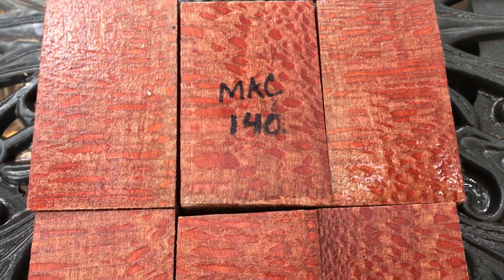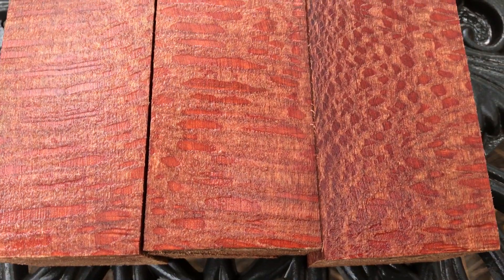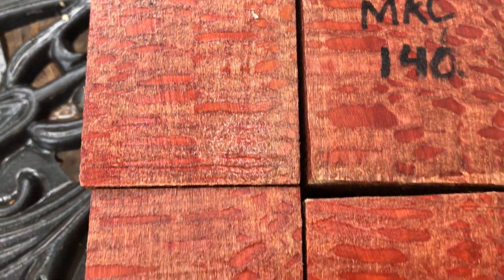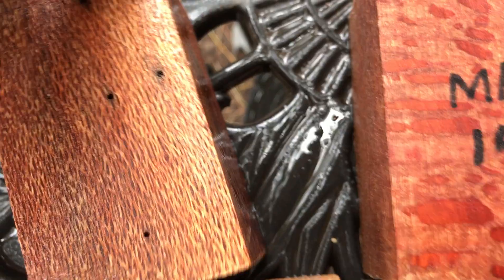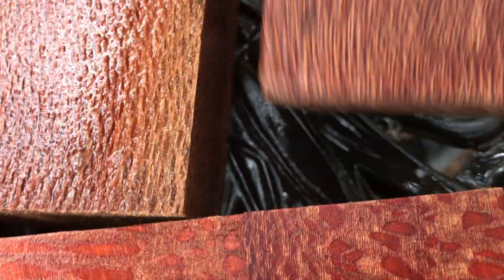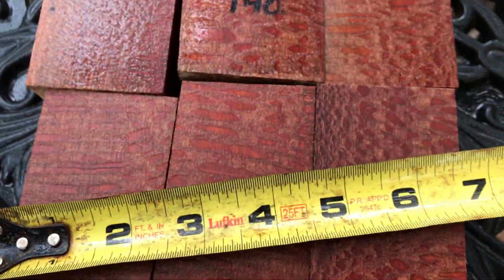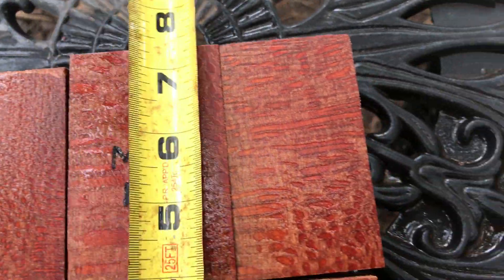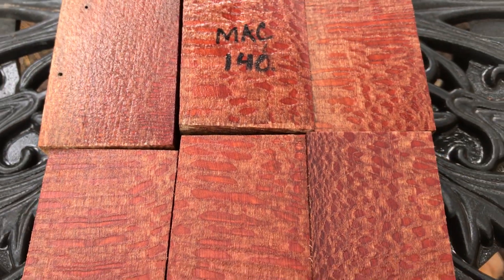Hawaiian Macadamia Bottle Stop Blanks joelinhawaii eBay Auction 140